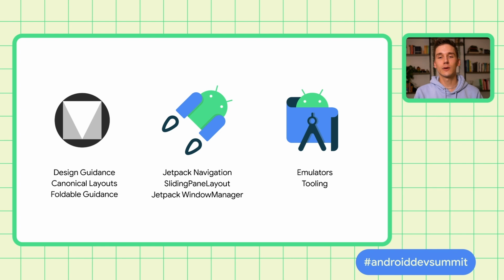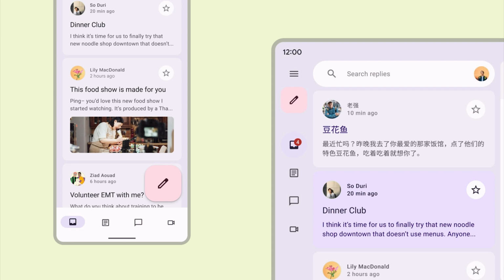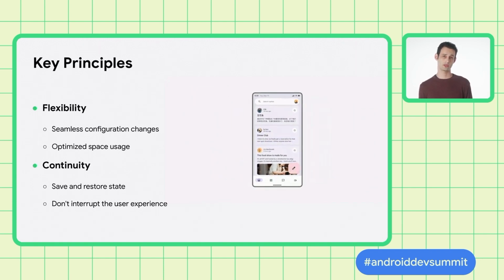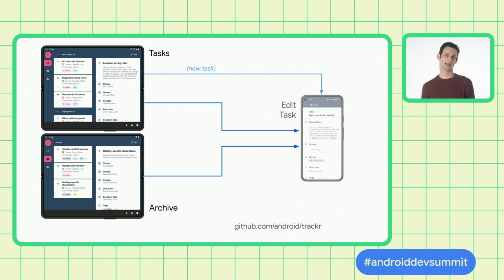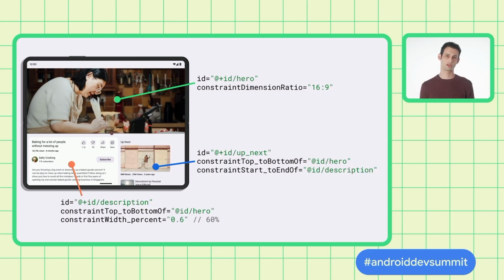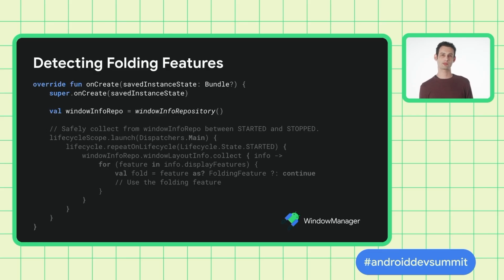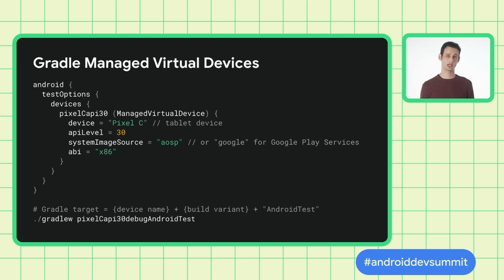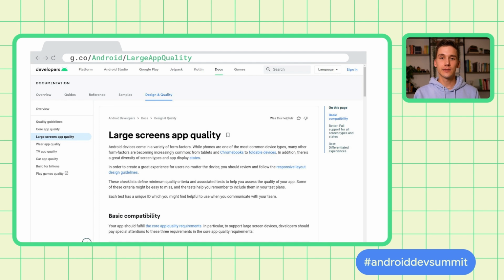Design beautiful apps on foldables and large screens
Google recently launched new Material guidance for supporting large screens. Learn how to design and test Android applications that look and feel great across device types and screen sizes, from tablets to foldables to Chrome OS. We show you the fundamentals of how content can best fit these varying screens, introduce some canonical layouts as a starting point for your designs, show you how to leverage foldables, and give you tips on how to structure your app using the principles of responsive UI.

Speakers:
Liam Spradlin, Jonathan Koren

product: Android - Form Factors; event: Android Dev Summit 2021; fullname: Liam Spradlin, Jonathan Koren; re_ty: Publish;